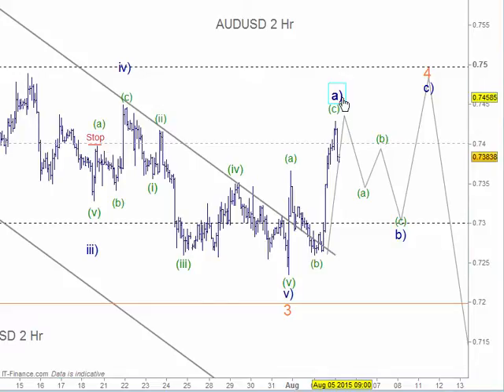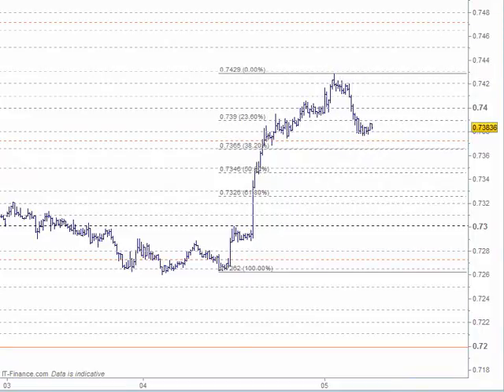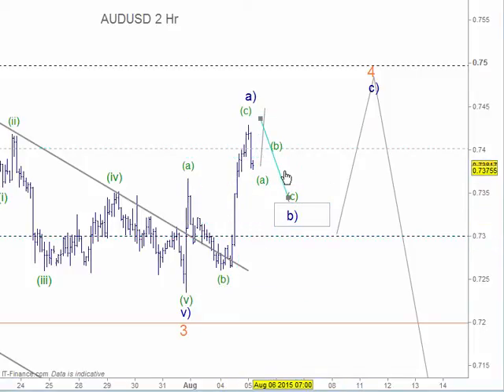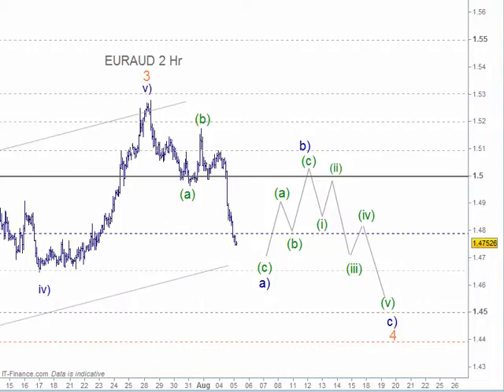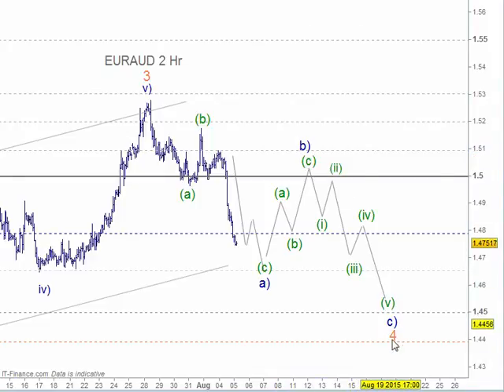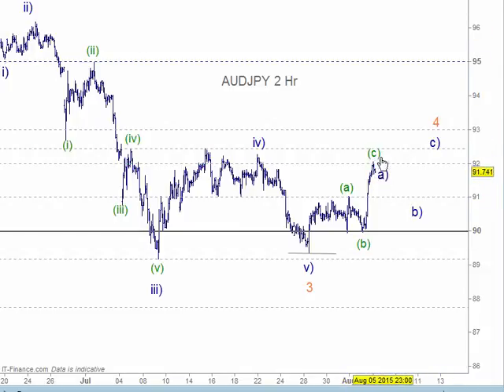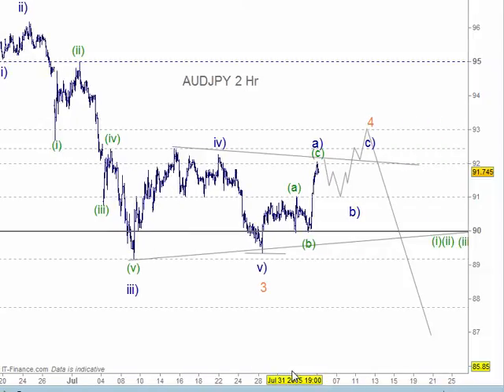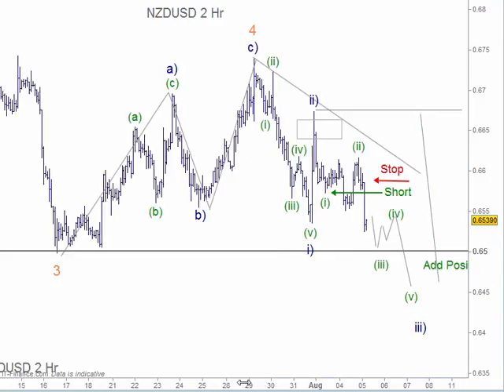Forex AUD Pairs 5 August 2015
Trading Lounge Forex Report AUD FX Pairs
AUDUSD GBPAUD EURAUD AUDJPY NZDUSD
Using Elliott Wave and Trading Levels